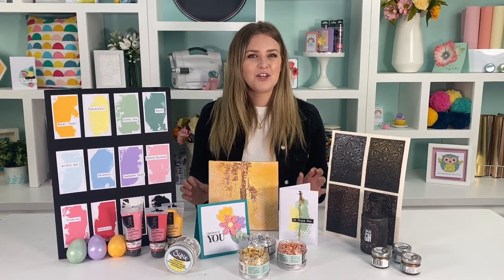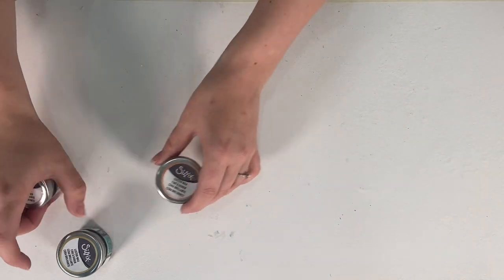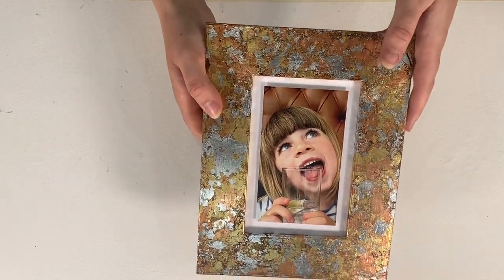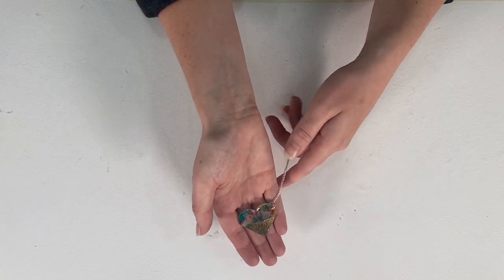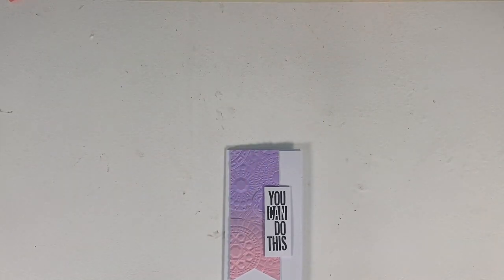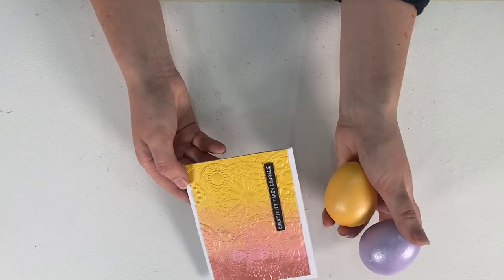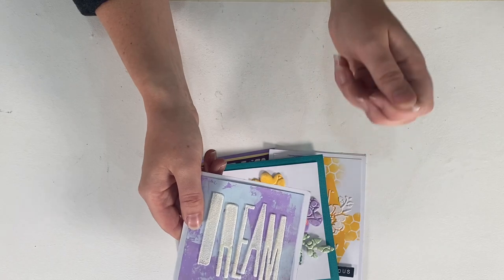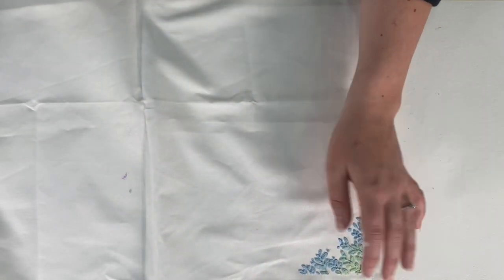Discover the Sizzix Effectz Range with designer Jess!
Join designer Jess for an in-depth look at the Sizzix Effectz Range. From Decorative Foil Flakes to a range of Luster Waxes, this range has everything you need to add stunning detail and captivating Effectz to your makes. Get inspired with this brand new range and take your crafts to the next level!